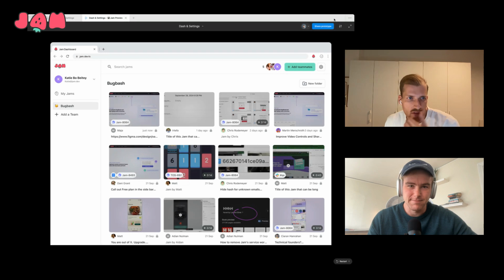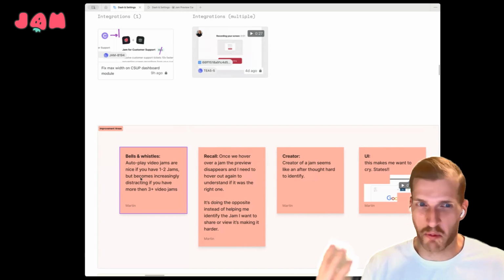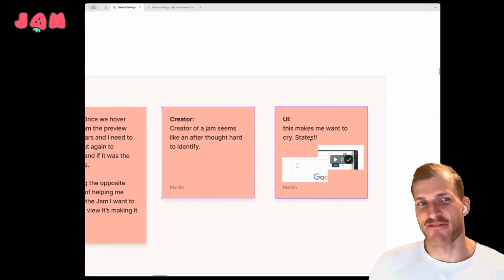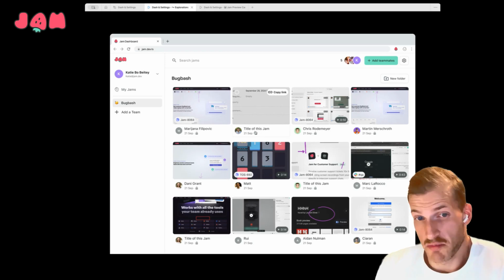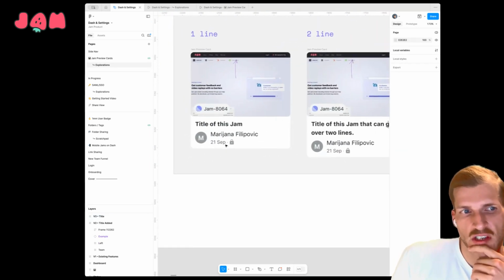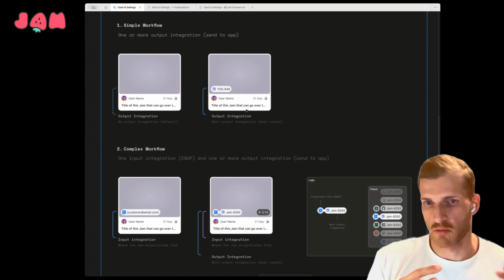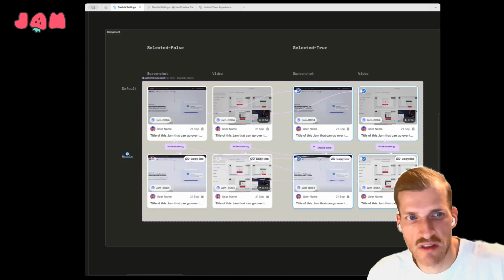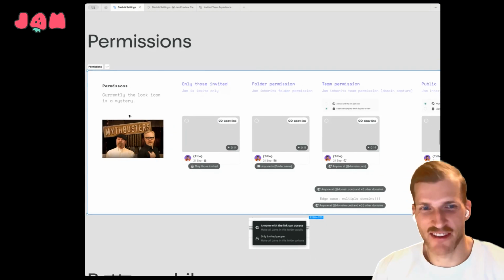New Product Designer Roasts Dashboard UX (Figma Tour!)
The design team is growing! Jam’s new designer, Martin shipped a whole new UX in the Jam workspace — in his first week 🤯. So, today on Building Jam, Martin joins the podcast to share all the details and the Figma file behind the changes with you all.

We discuss:
0:00 Introduction
0:23 Jam preview cards before & after
2:01 How Martin arrived at the new design & why we got rid of auto-play
6:22 Figma tour: 4 prototypes of the new Jam dashboard
12:03 The 'mitosis', a new UI element for complex integration workflows
14:50 Martin’s Figma graphs to show devs how elements are layered
16:04 Why we added a new copy link + more actions to Jam cards

New episodes drop every Friday at 10AM ET. See you there!